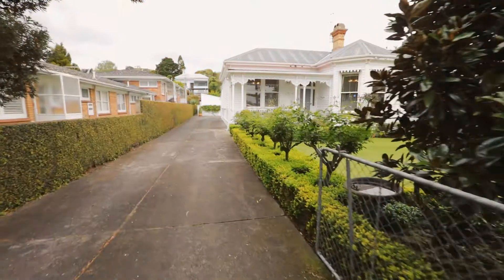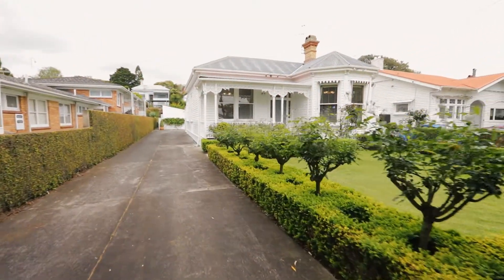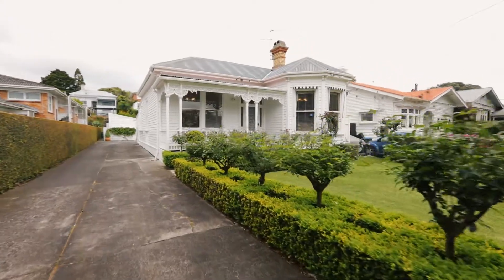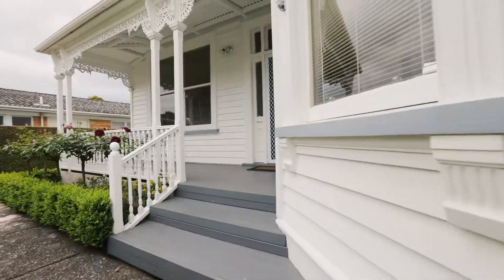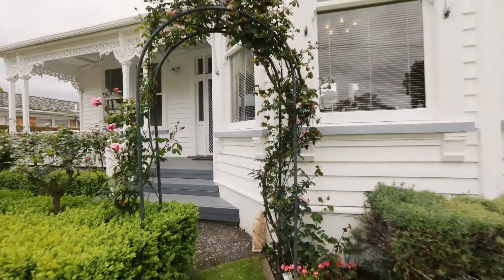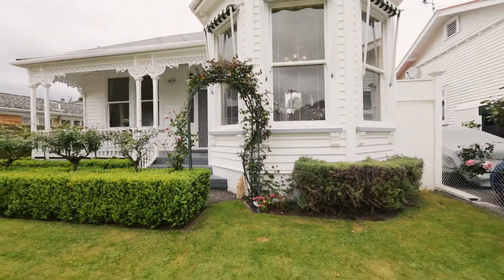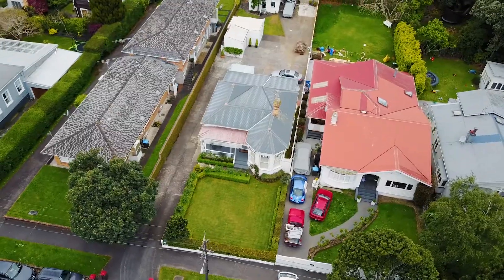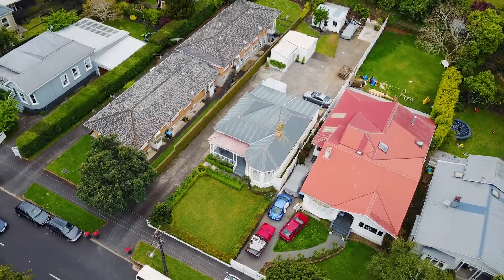SOLD - 12 Kenyon Avenue, Mount Eden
Some homes just standout from the rest, and the combination of pedigree, position and potential at 12 Kenyon Avenue will surely command your attention. But more than that, when you step into this home you realise that it feels loved, and it has been loved for many years by one family, passed on generation to generation.

First time on the market, it is now up to you to reinvent it and make it your forever family home. The extensive 926m2 north east facing section heralds so much promise. Zoned Mixed Housing Urban and pan flat, the options to extend, or perhaps maximise the site even further (up to two dwellings are permitted subject to compliance with the standards), are all there of course.

Inside, you find a beautiful wide hallway, and 3-4 very grand and generous double bedrooms. The open plan living at the back is sizeable, but of course you could extend out even further, blending an architectural extension with the timeless 1900s facade.

Positioned in the back corner of the section a little old one room cottage could be given a new lease of life. Explore your options.
With Mt Eden summit plus the central convenience of Dominion Road and the Eden Quarter shopping centre just moments away, this is undoubtedly one of the best spots in Auckland to live. In Double Grammar zone, your children will have access to superb schooling.

Opportunities like this can take a lifetime to surface. Make this your time, your place. Own it today.